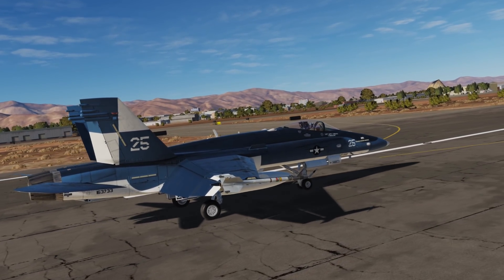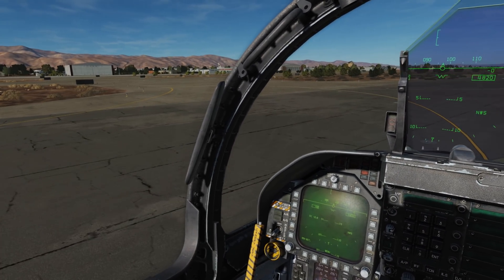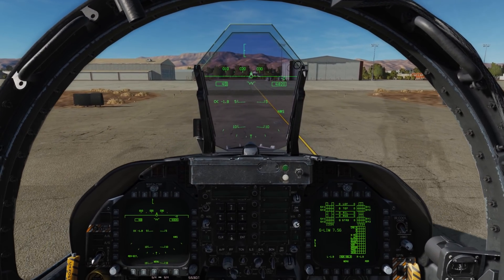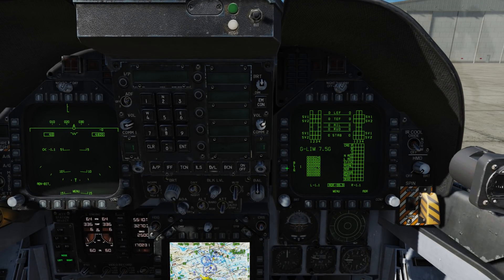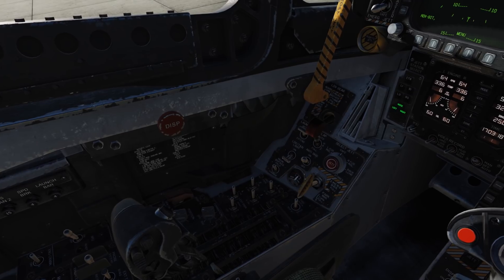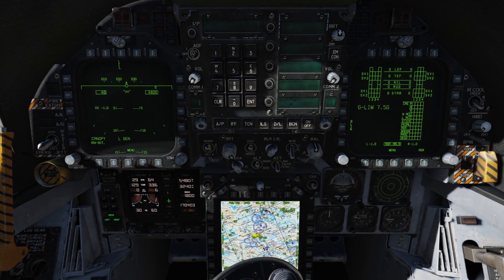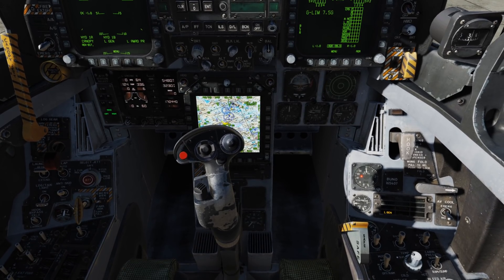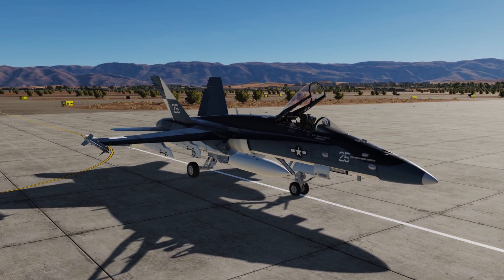DCS: F/A-18C Hornet – Episode 15: Aircraft Shutdown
In this lesson we take a look at shutting down the aircraft after exiting the runway. We’ll also take a look at one of the new airbases coming to the Persian Gulf map!

For those of you that already own the Hornet, now is a great time to expand your DCS World stable of aircraft, maps, and campaigns! Get half off most DCS World modules until 5 July 2018.